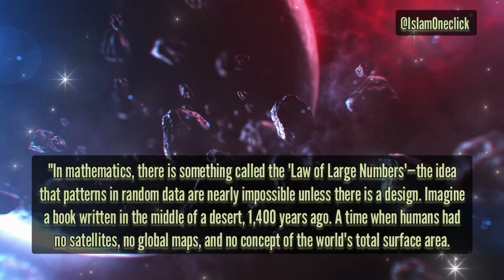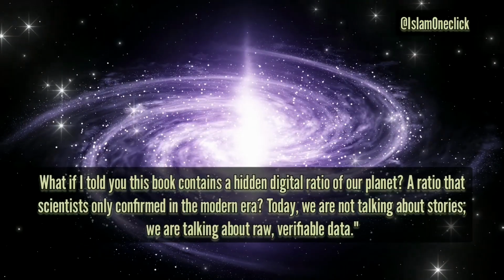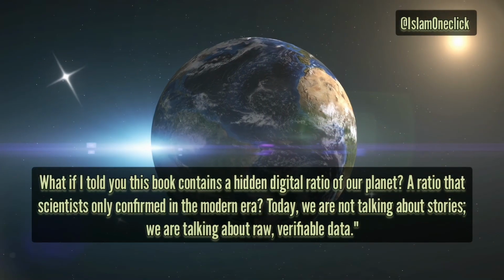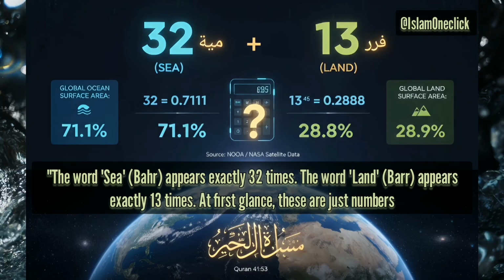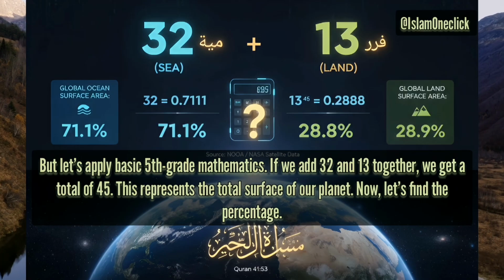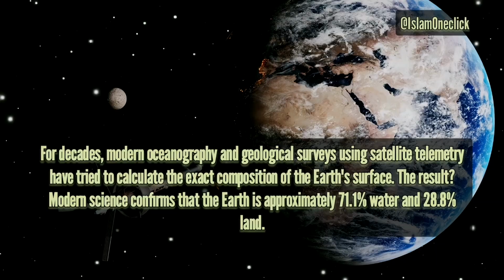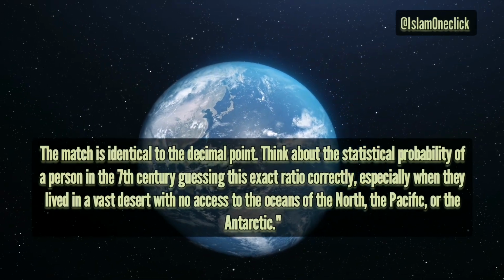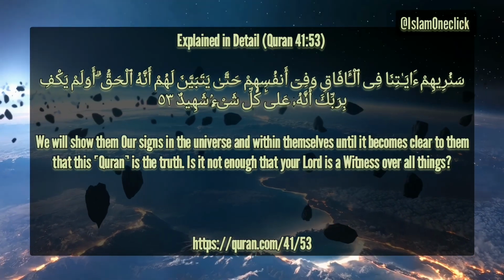"71.1% WATER. 28.8% LAND. HOW DID THEY KNOW?"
What if I told you that modern satellite data was already written in a 7th-century book? In Islam, the Quran isn't just a book of prayer—it’s a mathematical blueprint. Long before NASA, it revealed the exact ratio of our planet. Let’s look at the numbers."